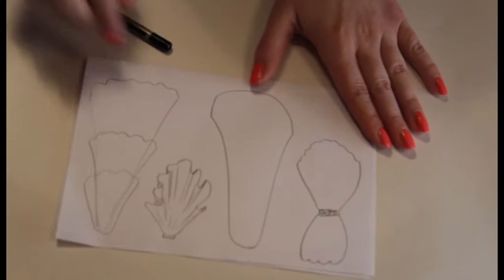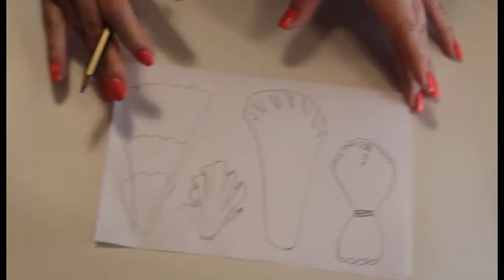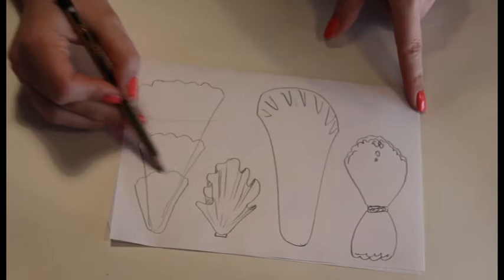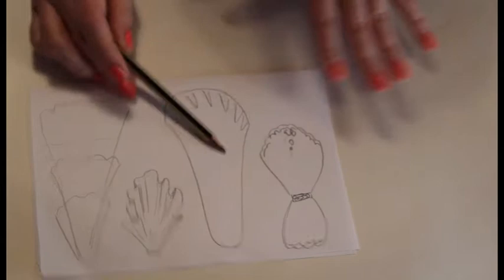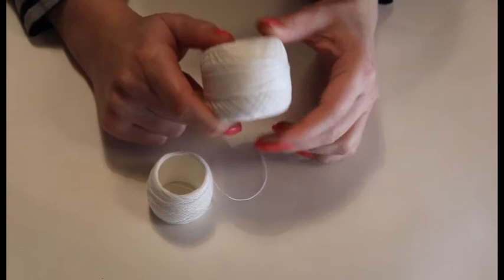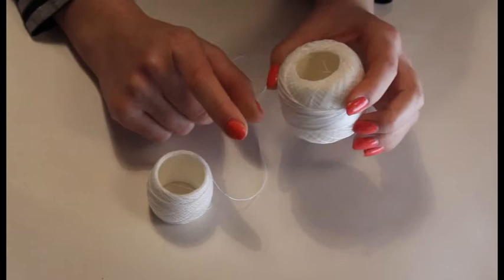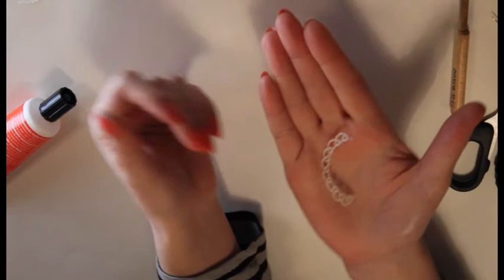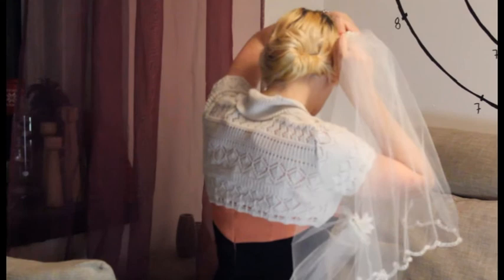How to tat a wedding veil | lace bridal veil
Are you getting married, and do you want something hand crafted and absolutely gorgeous? In this video I show you how I tatted this veil. It took about two weeks to complete, but I love it! Now I just need to find a use for it : )